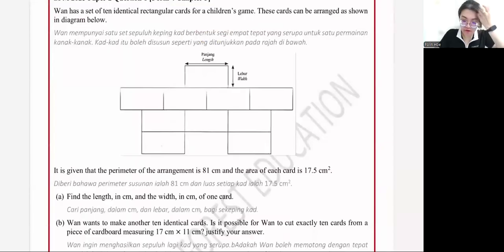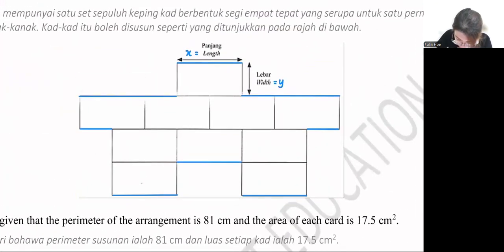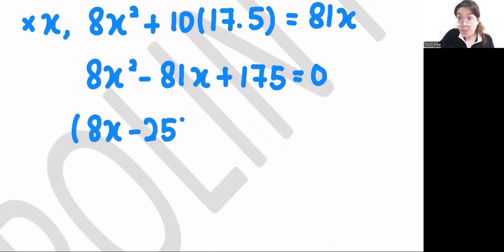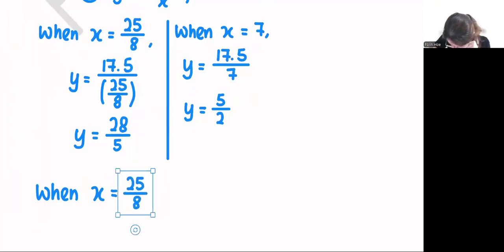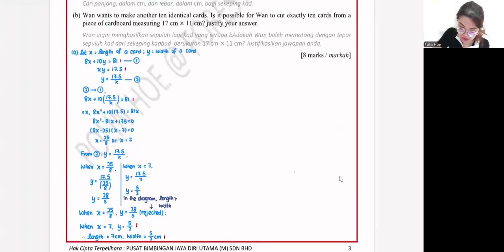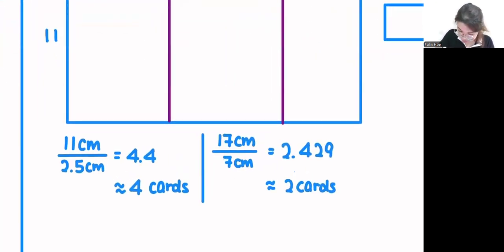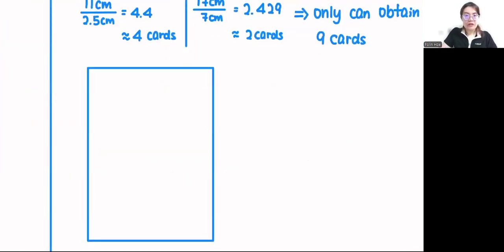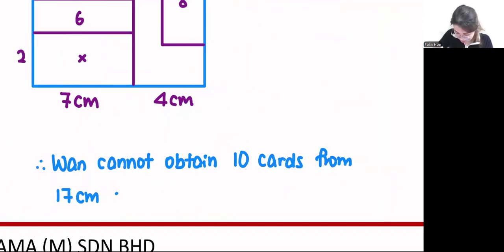[ADD MATHS] SPM2025 P2 Q6 Form 4 Chapter 3